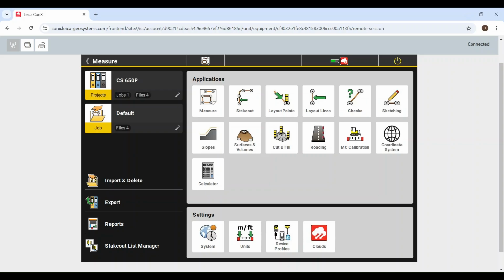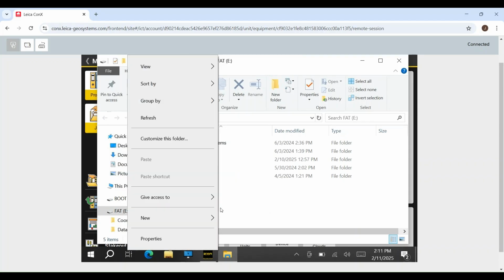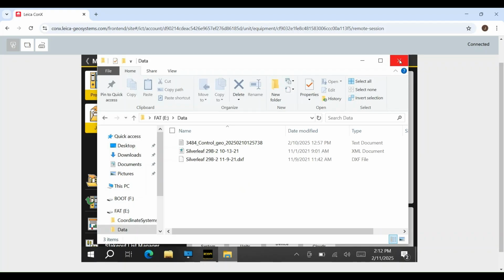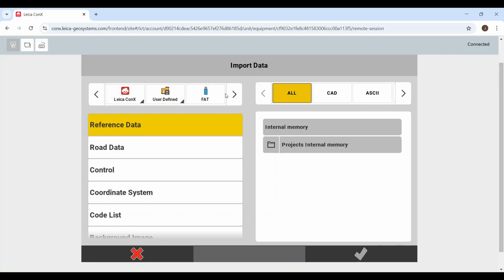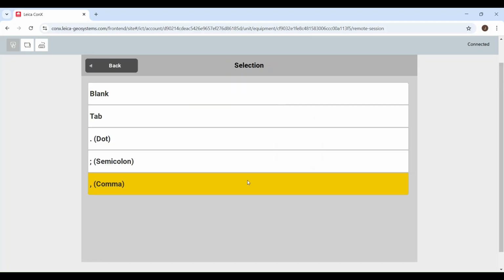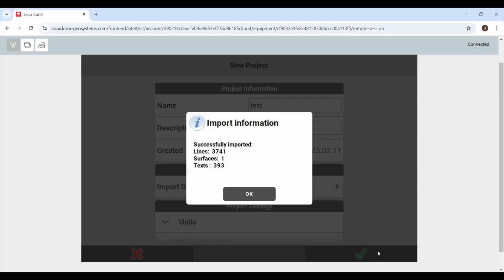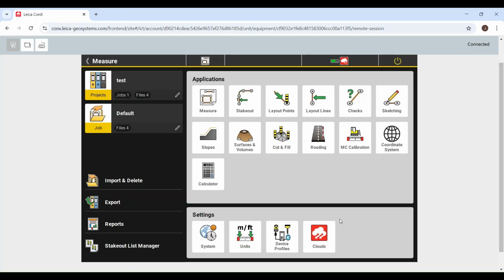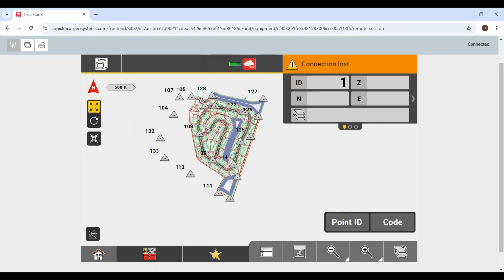Creating a project and loading files in the Leica iCON tablet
In this video I'm going over the steps you need in order to successfully create a project and set up your usb stick. In another episode I will go over how to do the same process using Conx